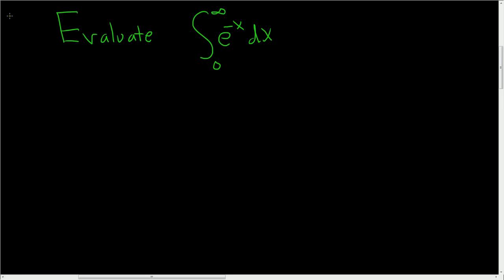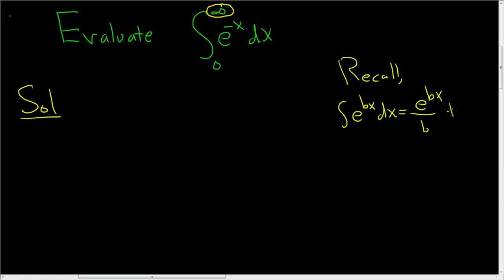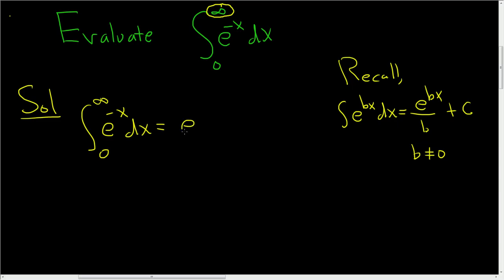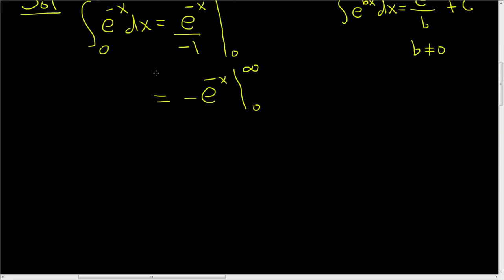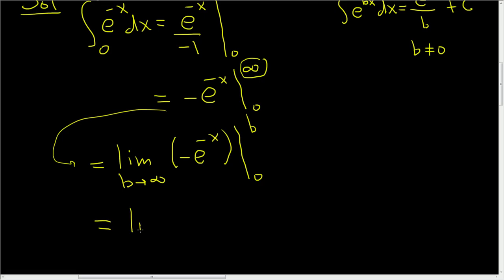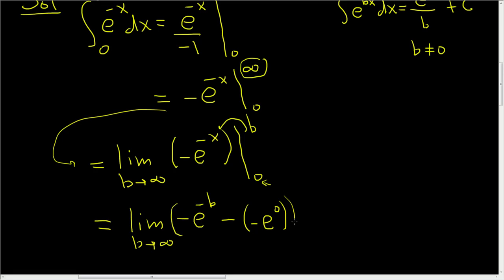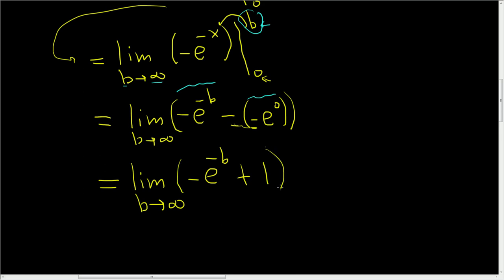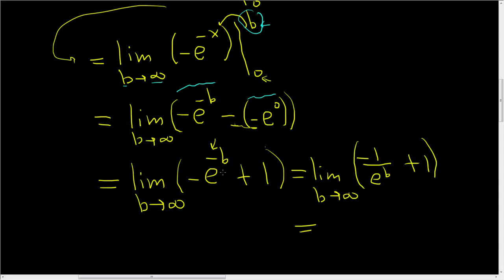The Improper Integral of e^(-x) from 0 to Infinity